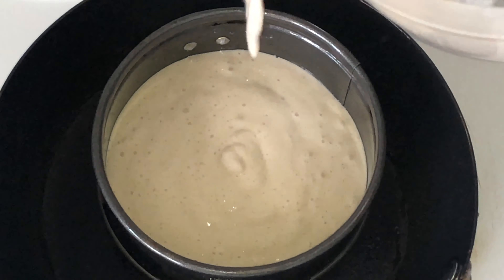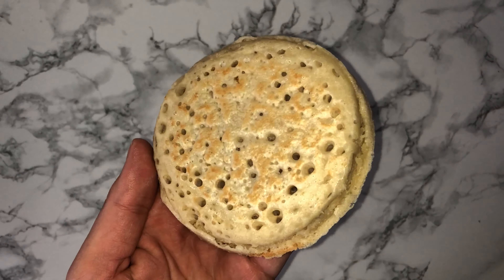Easy Crumpets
Today I’m showing you how to make Crumpets. Let’s get baking shall we?